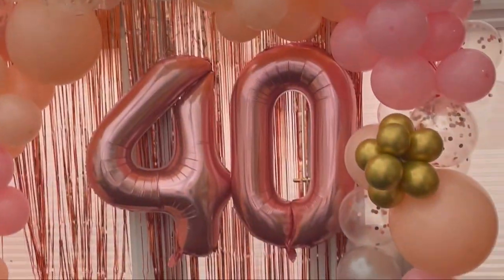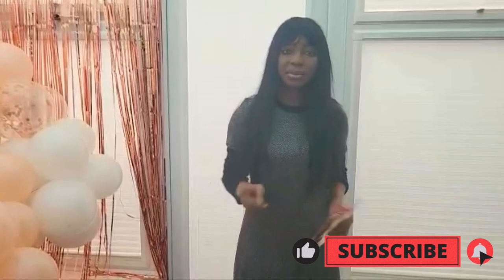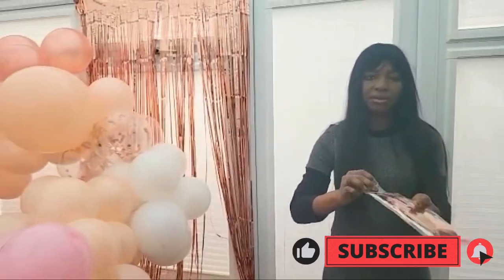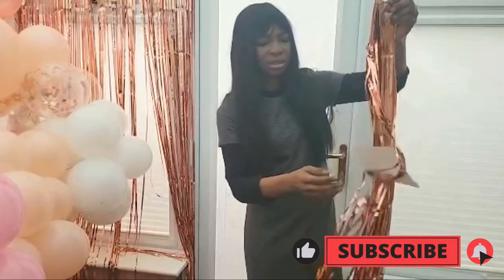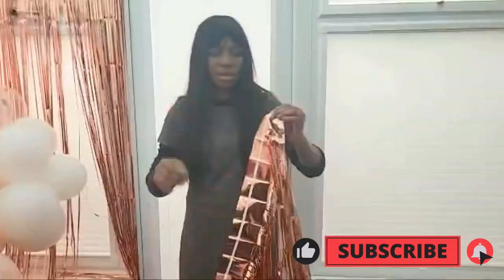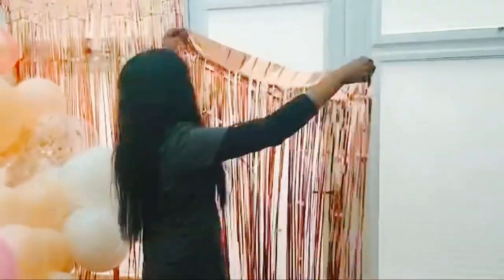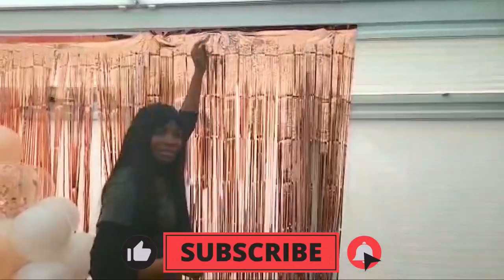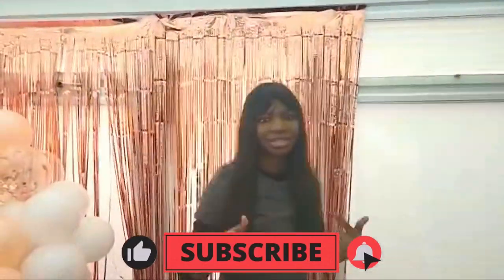How to use a Stunning Shimmer Foil Curtain for Your Event Decor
In this tutorial, we'll show you how to make a beautiful shimmer foil curtain that will add elegance and glamour to any event decor. Whether you're hosting a wedding, birthday party, or corporate event, this DIY project is sure to impress your guests.

For how to stick the balloons to the roof with the glue dots watch this video:

If you have any questions you can drop it in the comment section and I would respond.

Until my next video, stay creative and stay safe!